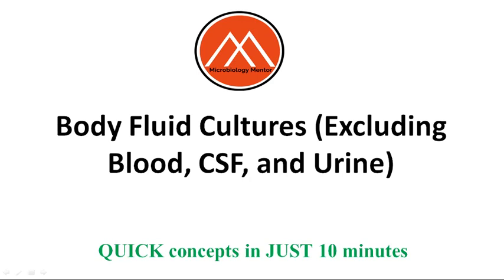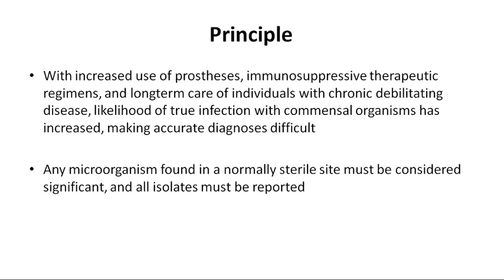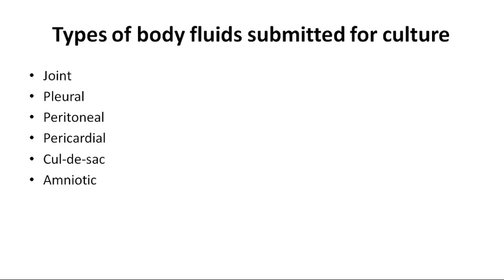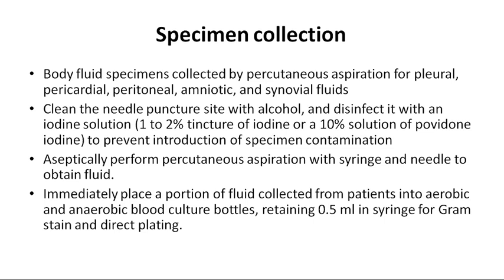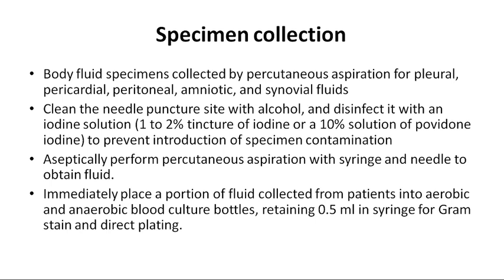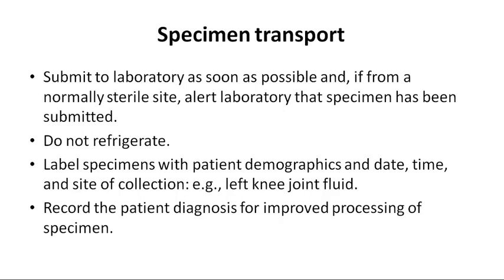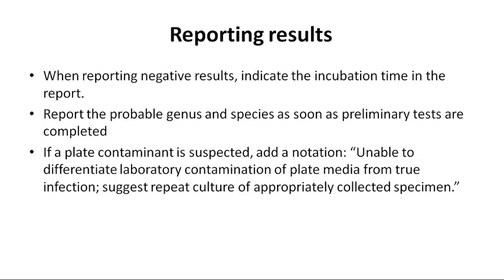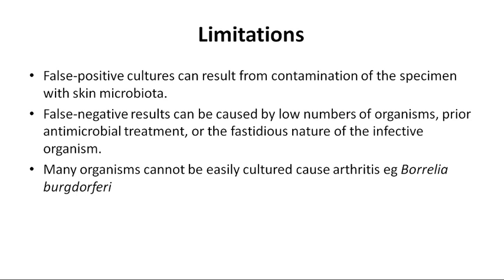How to culture Body Fluid culture ? CULTURE TECHNIQUES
Body Fluid culture is essential for MBBS, BDS, Nursing, BOT, BPT, and various other medical and para-medical graduate and post-graduate programs.  The topic is conceptually explained  and is beneficial for  NEET PG, FMGE, EXIT, and other competitive examinations